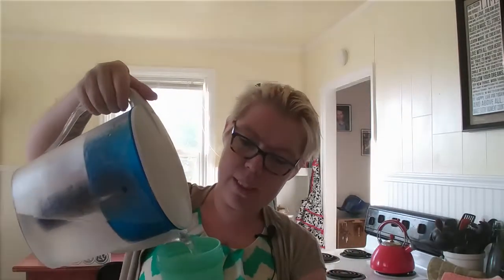Horchata Shake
Delicious and easy! I love this one amd you will too!

8 oz. water
2 tsp horchata drink mix*
1 pkt Vanilla THRIVE Lifestyles mix

*The ingredient amounts will vary depending on your horchata mix instructions

Thats it! Shake and enjoy!

Malyndawebb.le-vel.com